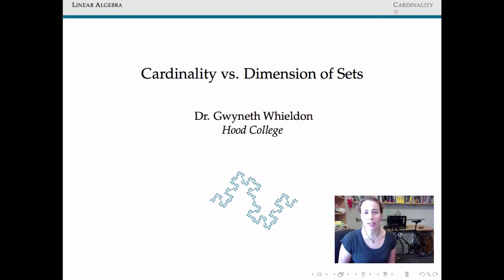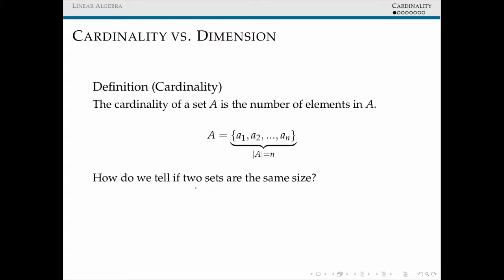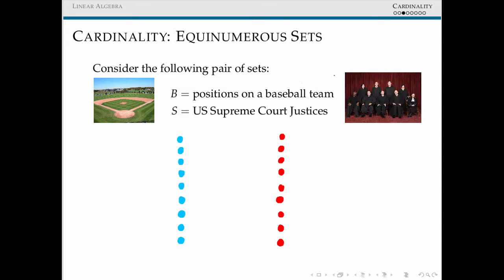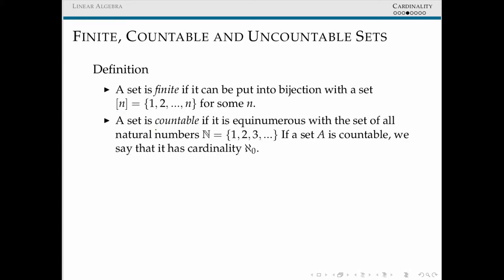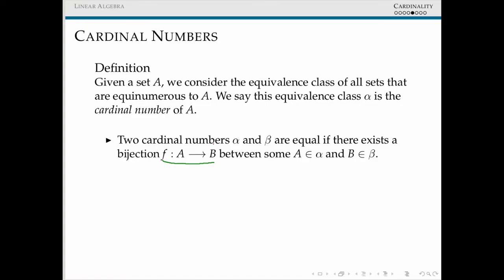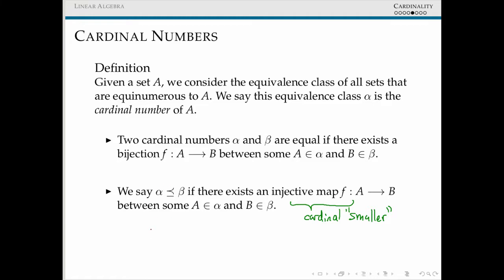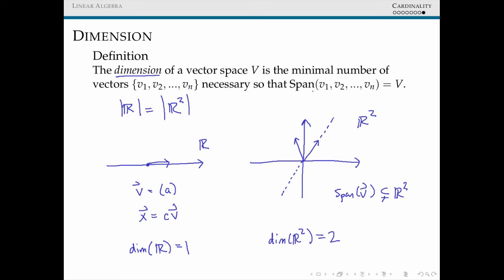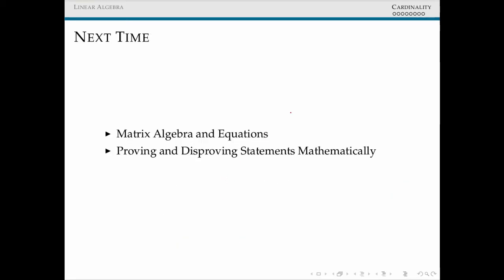Cardinality vs. Dimension of Sets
This is a short video, designed to be watched between classes 4 and 5 of Math 339: Linear Algebra. It covers the definitions of cardinality and finite/countable/uncountable sets, and introduces the idea of dimension of a vector space. [Class 5-1]

Table of Contents:

00:00 - Introduction
00:24 - Cardinality Introduction
02:11 - Definition of Equinumerous
03:49 - Example of Bijective Counting
05:44 - Definitions of Finite, Countable and Uncountable Sets
08:21 - Definition of Cardinals
11:53 - Crazy Bijections
12:45 - Definition of Dimension
15:00 - Next Time